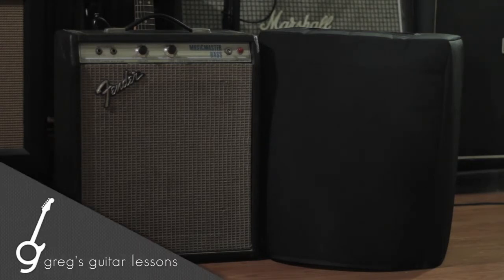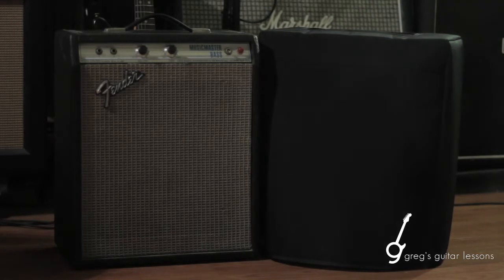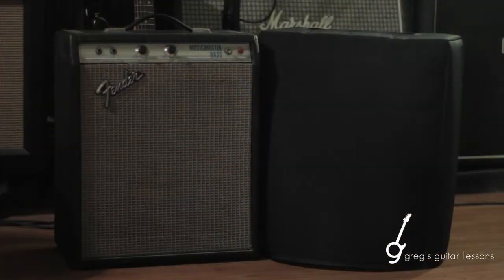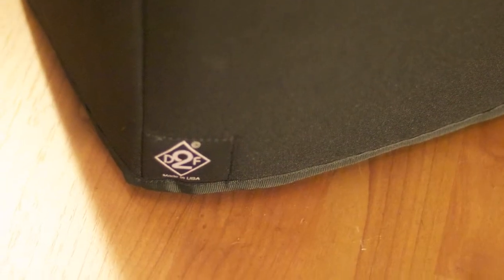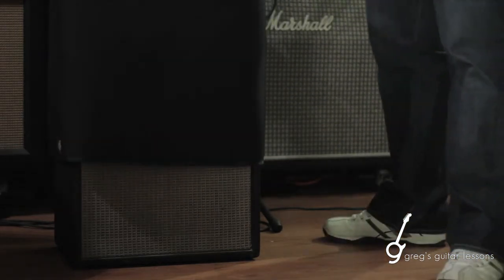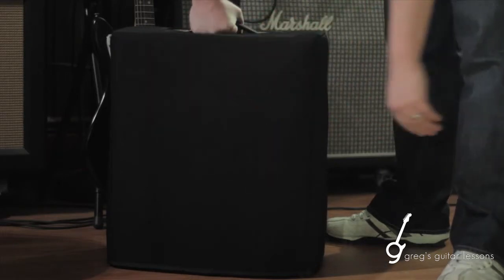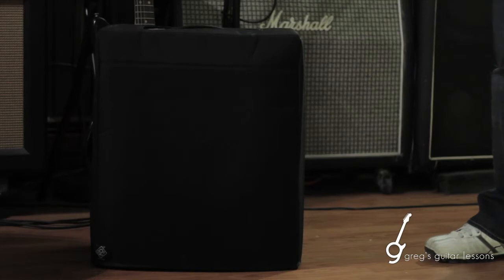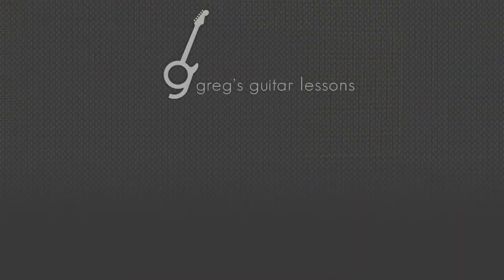Review: D2F Padded Amp Cover For Vintage Fender/Marshall/Hiwatt amps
A quick review of the D2f padded amp cover.